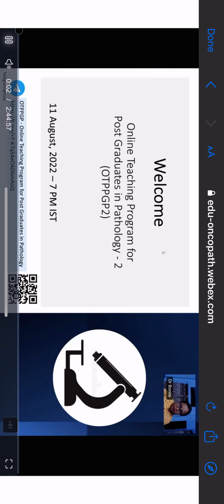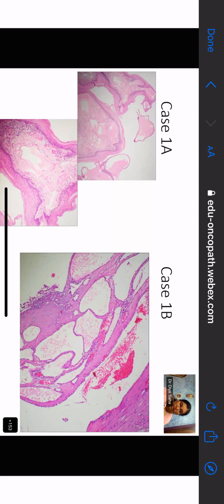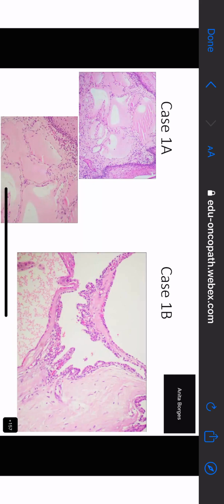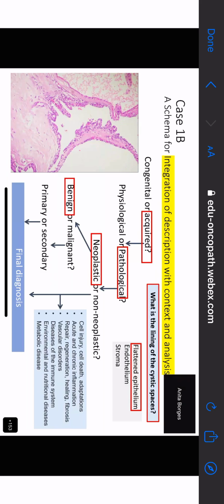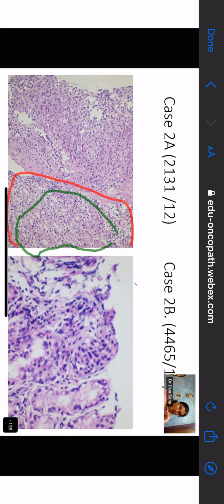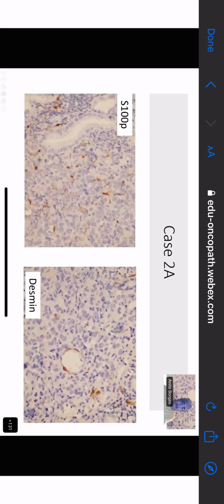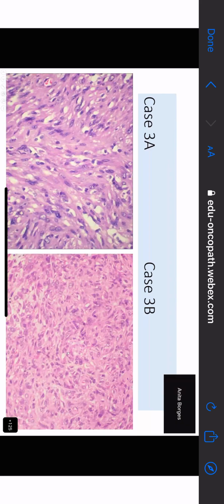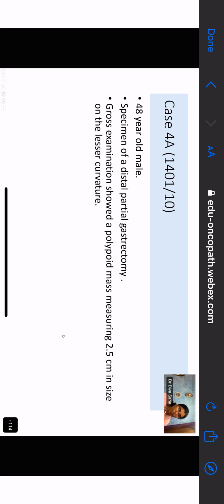ANITA BORGES CASES